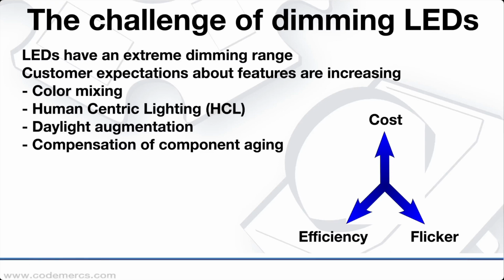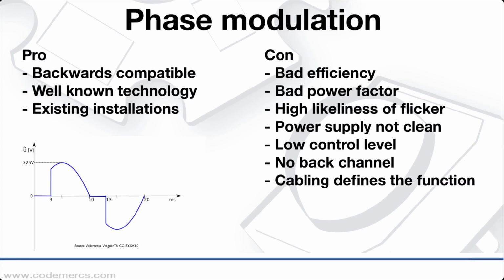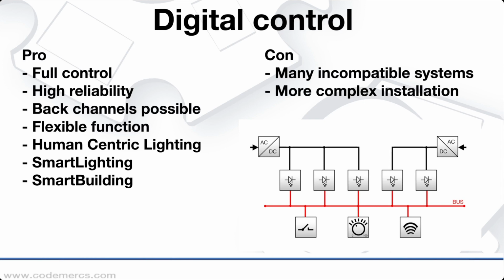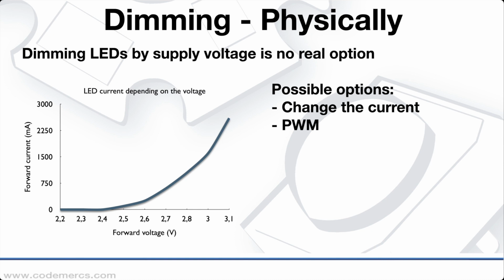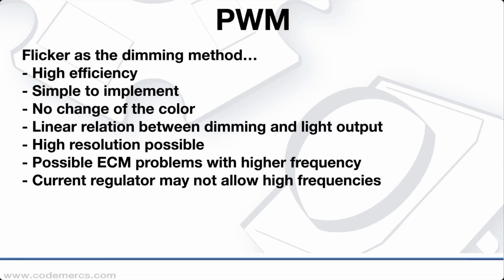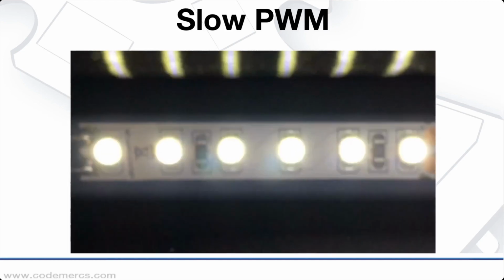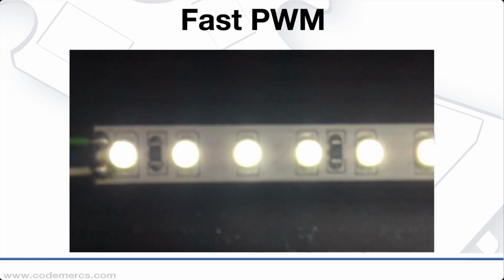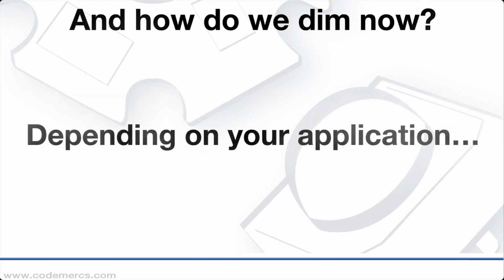Dimming done right - How to better dim LEDs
Dimming LEDs what are the principal options, how to get the dimming data to the lamp and what are the results?
There is more than one solution and not a simple answer. We do give some advice here to understand the options and get a better idea how to select the best solution.
And if you are looking for high quality components to implement your intelligent lighting solution, you may find them here: